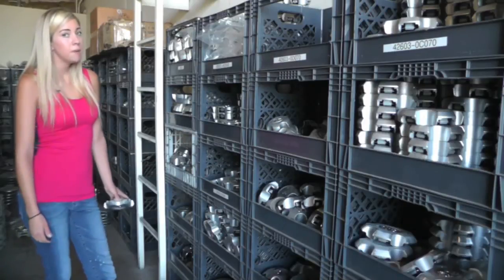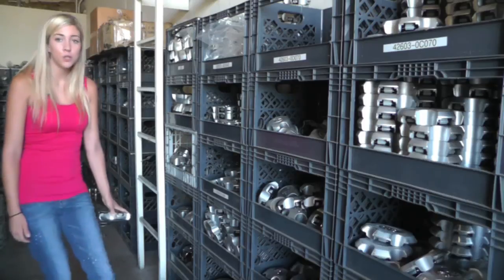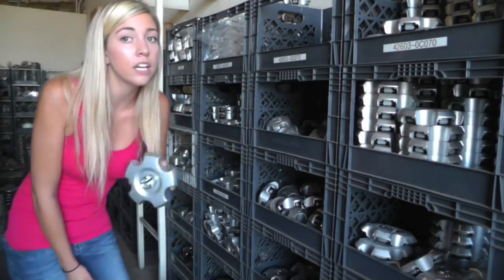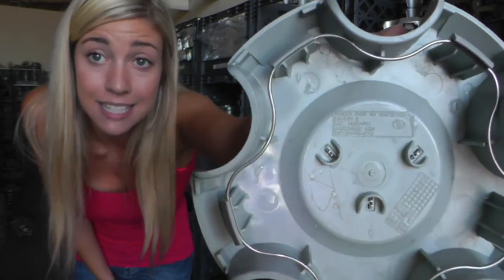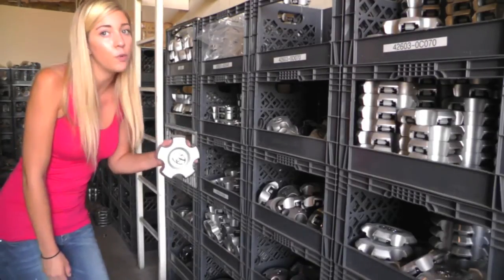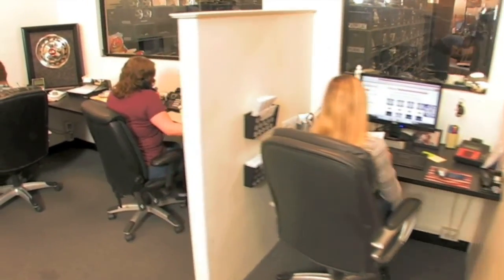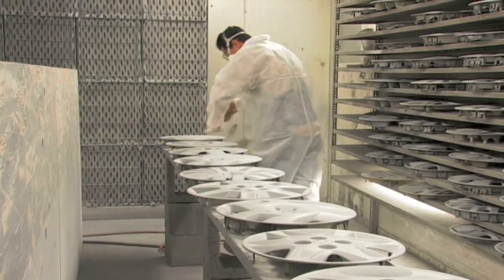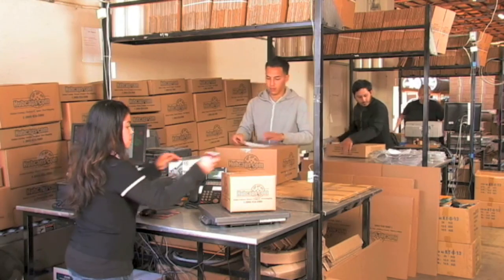Automotive Videos: Toyota Tundra Hub Caps, Center Caps & Wheel Covers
A quick look at our Toyota Tundra Hubcaps, Center Caps & Wheel Caps in this Hubcaps.com video!

Thanks for taking the time to check out this video about our Toyota Tundra items! We are one of the biggest companies in this industry and it shows in the way that we treat our customers.

The majority of our customers that are looking for a part for their Toyota Tundra are looking for a wheel cap, wheel skin or hubcap. This is because this model doesn't offer a huge amount of full wheel covers to choose from.

When you order a set of Tundra hub caps, you can always expect great customer service from us. You don't have to worry about being hurried off the phone or not having answers to your questions. If you are interested in placing your order for your Toyota Tundra center cap or hubcap, you can do so online or by calling our Toll Free number !

Thanks again!
Hubcaps.com